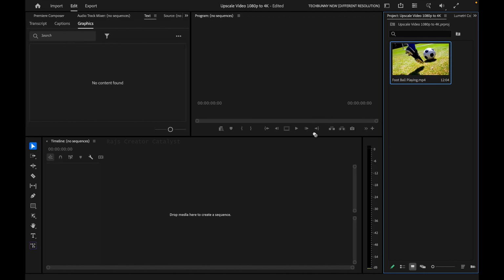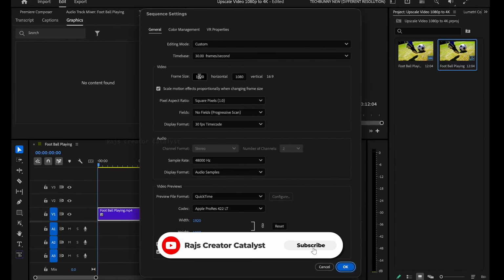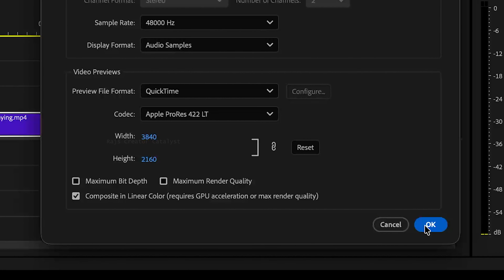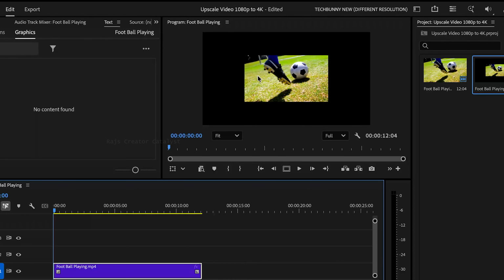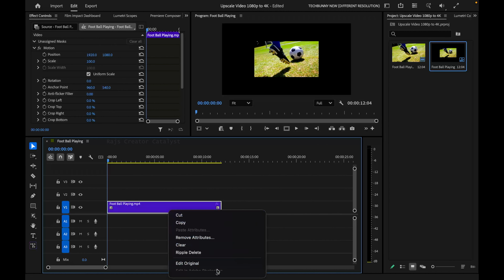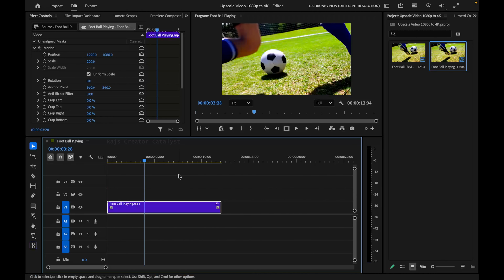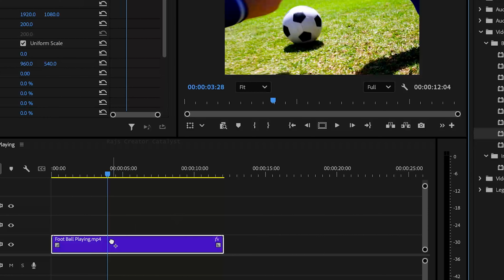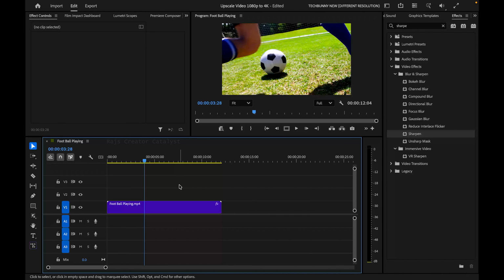How to Upscale 1080p Video to 4K in Premiere Pro? (Free, No Plugins)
Got 1080p footage but need 4K? In this video I show you how to upscale 1080p to 4K in Adobe Premiere Pro using the built-in Detail-preserving Upscale option — no Topaz Video AI, no third-party plugins, no extra cost.